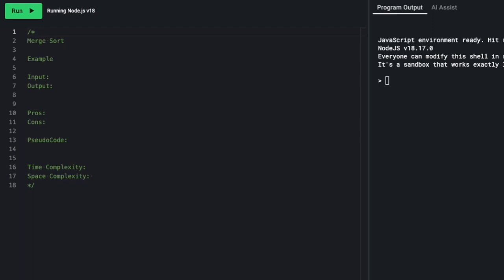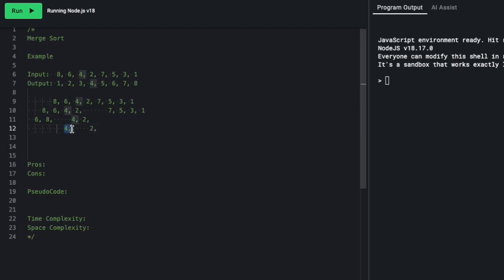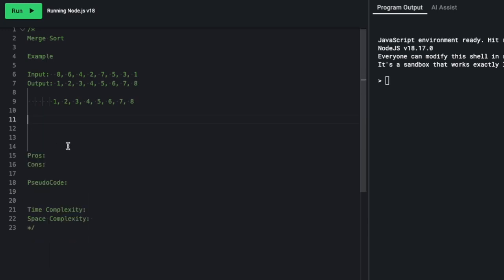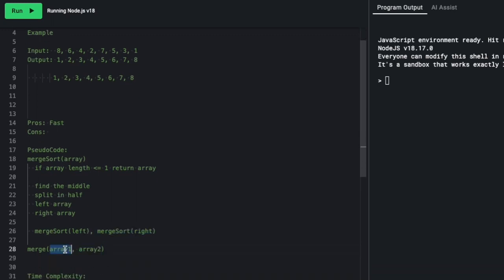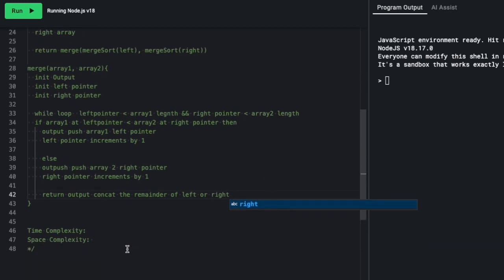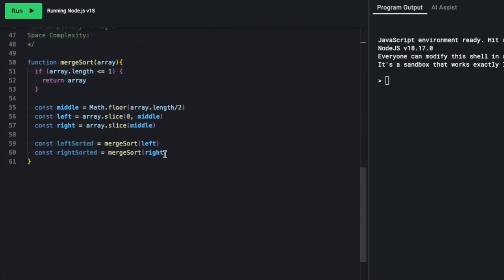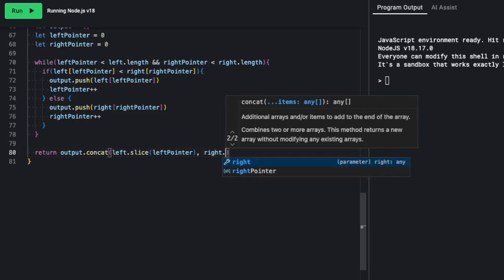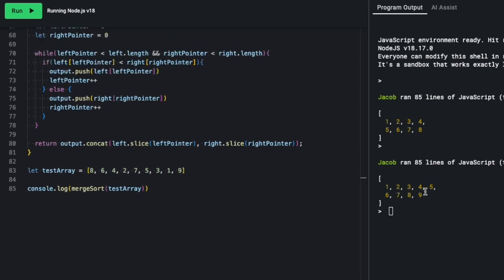Merge Sort - JavaScript Explanation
🌟 Hey, coding enthusiasts and digital explorers! It's Web3Idiot back with another exciting coding adventure. Today, we're venturing into the enchanting world of 'Merge Sort,' an algorithm that's like solving a jigsaw puzzle, one piece at a time. Get ready to demystify complexity and unlock the art of sorting!

Understanding the magic of 'sorting' in the digital world and how Merge Sort fits in.
- A deep dive into Merge Sort: What is it? How does it work? Why is it your reliable sorting companion?
- Live coding session: Watch as we build a Merge Sort algorithm from scratch in JavaScript. Ideal for visual learners!
- Behind-the-scenes of efficiency: Exploring time and space complexity – why do they matter?

👩‍💻 PERFECT FOR:
- Self-taught programmers and coding enthusiasts looking to expand their knowledge.
- Those who enjoy puzzle-solving and logic-based challenges.
- Anyone seeking to unravel the mysteries of sorting and algorithms.
🕒 VIDEO TIMESTAMPS

00:00 Intro
01:00 Discovering Merge Sort
03:00 Visualizing Merge Sort
08:00 Pros and Cons
08:20 Pseudocode
15:00 Coding
21:50 Testing
24:50 Thanks!